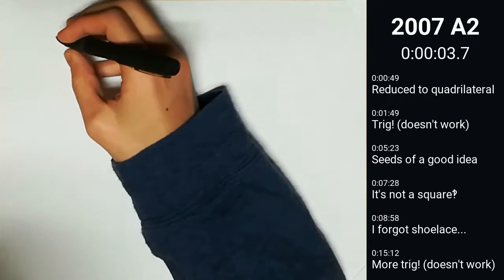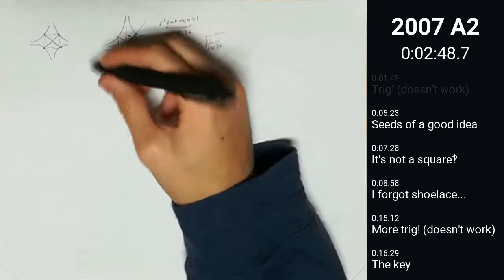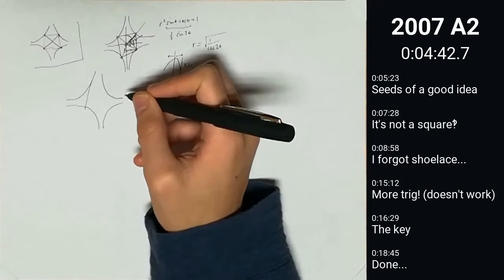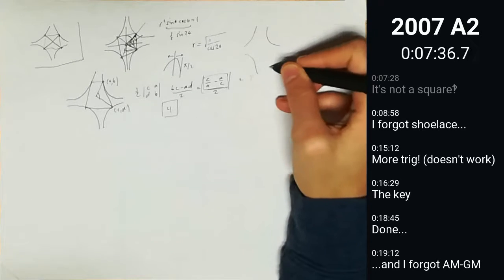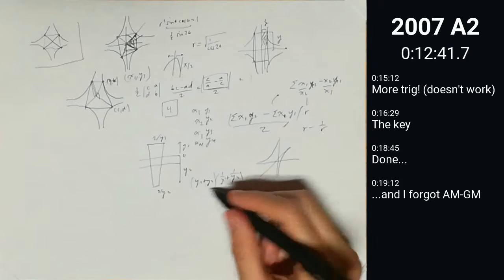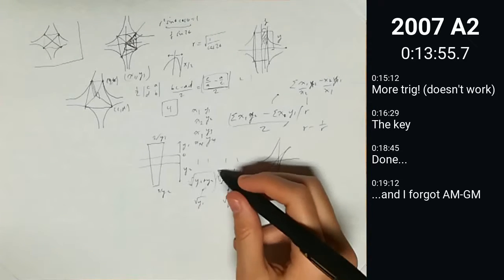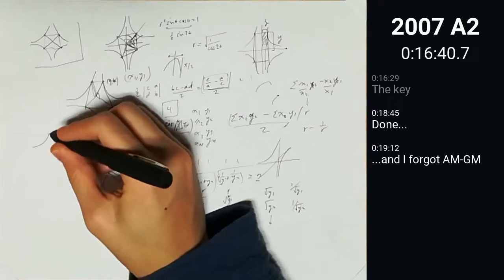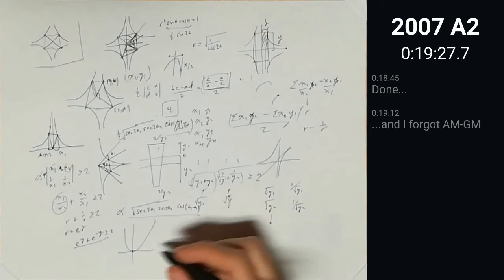Putnam Live - 2007 A2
Solving 2007 A2 for the first time, thinking out loud. This is my unfiltered, unedited thought process as I work through the problem from start to finish. Captions are recommended.